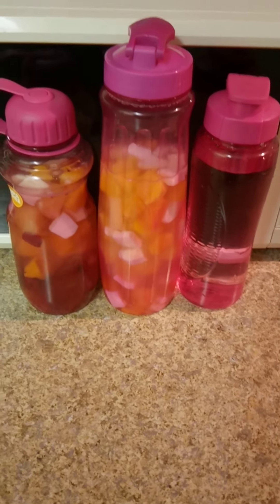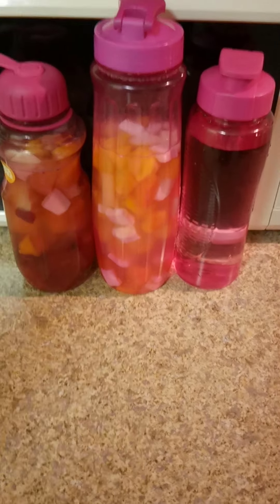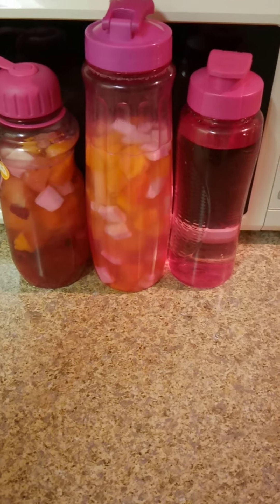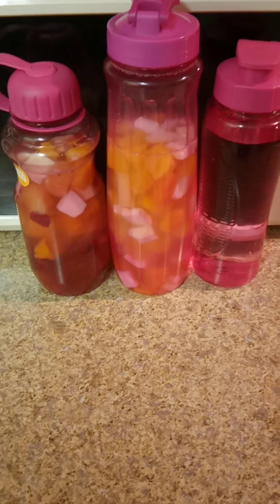Drinking my detox infused water for weight loss for the belly fat and getting vitamin c in too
detoxing water